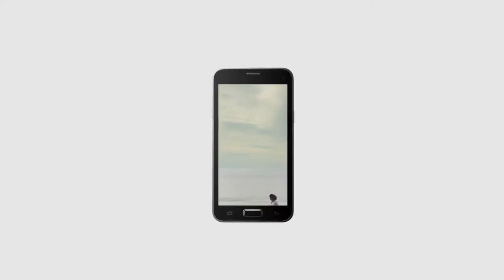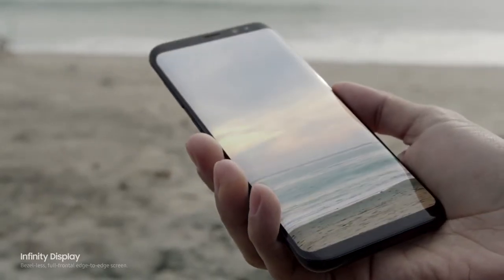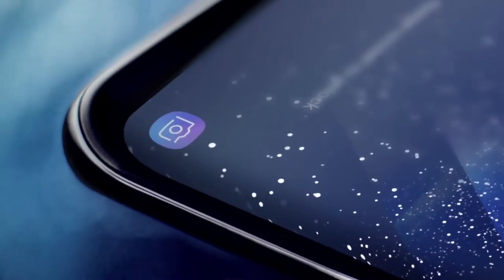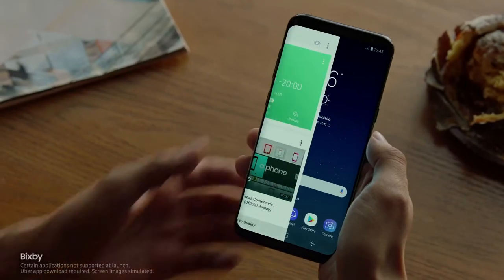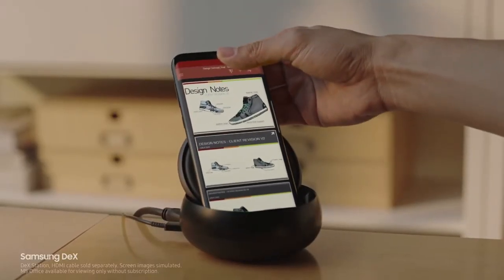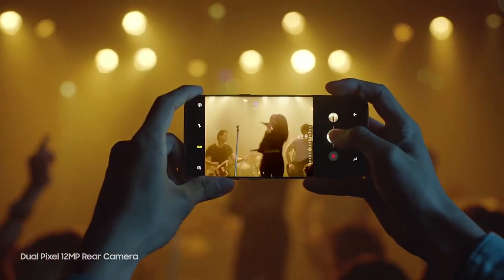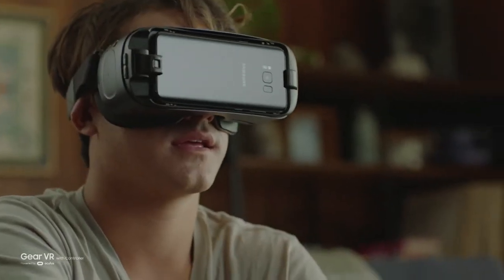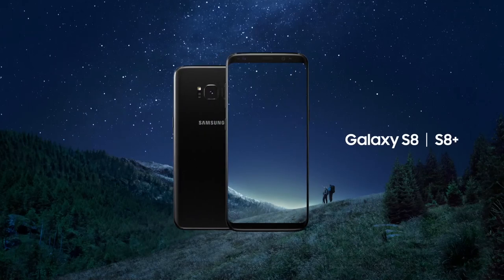Samsung Galaxy S8 And S8+ Official Introduction